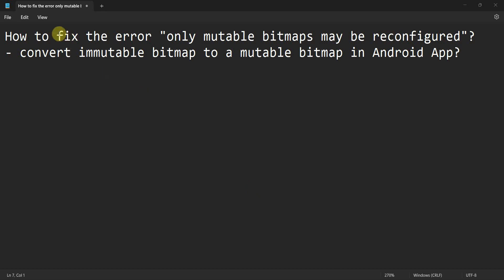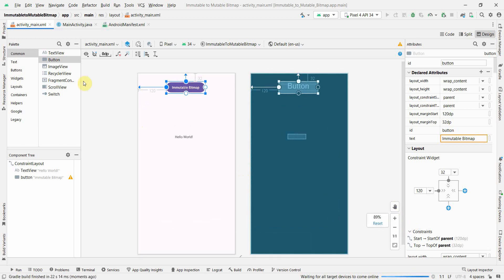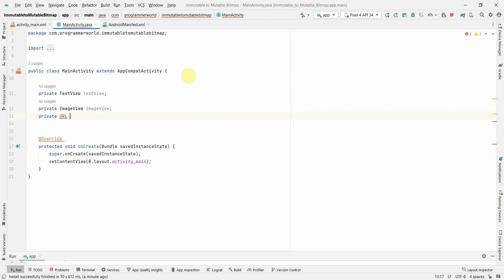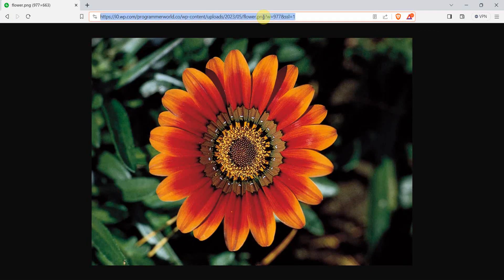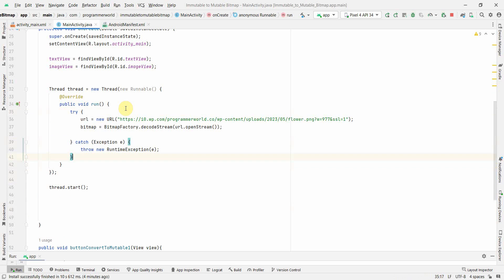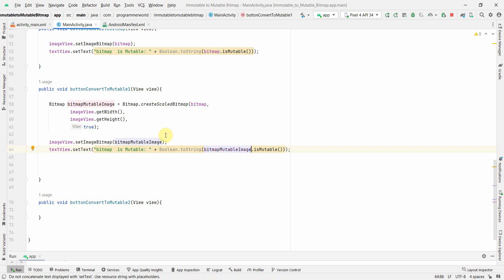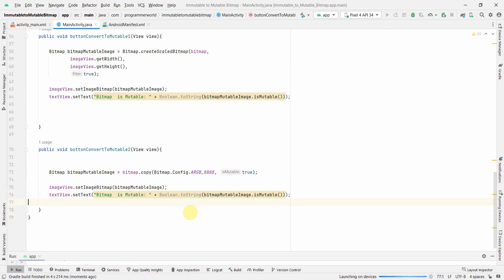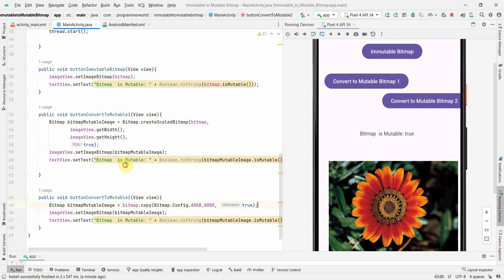Fix "only mutable bitmaps may be reconfigured"? - convert immutable to mutable bitmap in Android App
This video shows the steps to convert an immutable bitmap image to mutable bitmap image in Android App code. It uses below 2 approaches to do the conversion:
- Bitmap.createScaledBitmap API
- bitmap.copy API

However, the main Java code is copied below also for reference:

package com.programmerworld.immutabletomutablebitmap;

import androidx.appcompat.app.AppCompatActivity;

import java.net.URL;

    private URL url;
    private Bitmap bitmap;

    protected void onCreate(Bundle savedInstanceState) {
        super.onCreate(savedInstanceState);
        setContentView(R.layout.activity_main);

        textView = findViewById(R.id.textView);
        imageView = findViewById(R.id.imageView);

        Thread thread = new Thread(new Runnable() {
            public void run() {
                try {
                    bitmap = BitmapFactory.decodeStream(url.openStream());

    public void buttonImmutableBitmap(View view){
        imageView.setImageBitmap(bitmap);
        textView.setText("Bitmap  is Mutable: " + Boolean.toString(bitmap.isMutable()));

    public void buttonConvertToMutable1(View view){
        Bitmap bitmapMutableImage = Bitmap.createScaledBitmap(bitmap,
                imageView.getWidth(),
                imageView.getHeight(),
                true);
        imageView.setImageBitmap(bitmapMutableImage);
        textView.setText("Bitmap  is Mutable: " + Boolean.toString(bitmapMutableImage.isMutable()));

    public void buttonConvertToMutable2(View view){
        Bitmap bitmapMutableImage = bitmap.copy(Bitmap.Config.ARGB_8888, true);
        imageView.setImageBitmap(bitmapMutableImage);